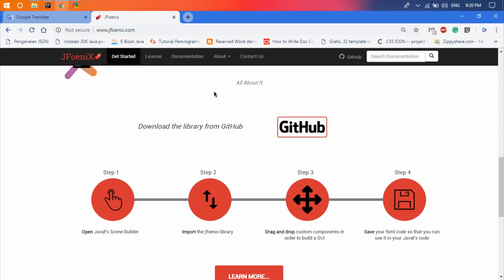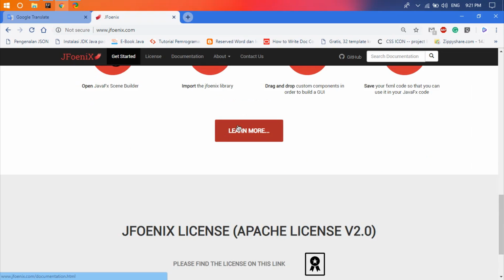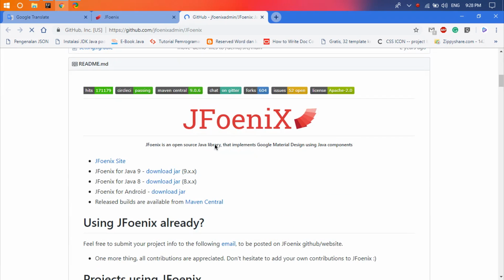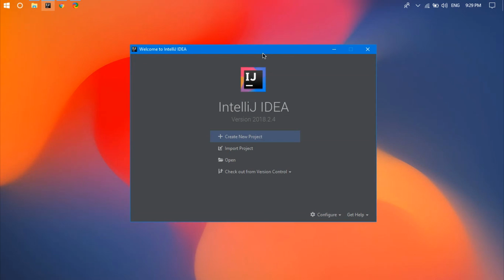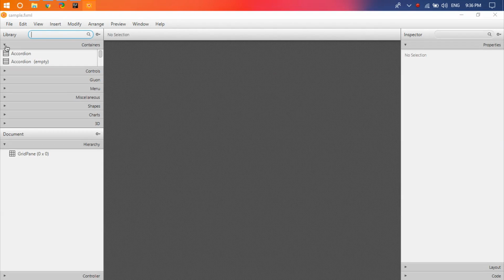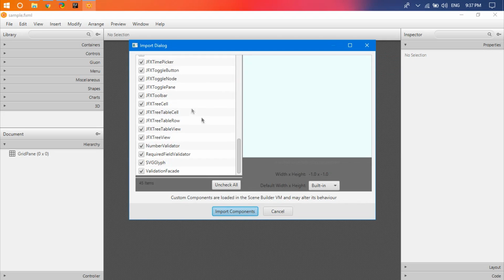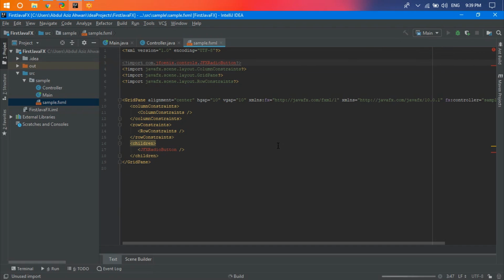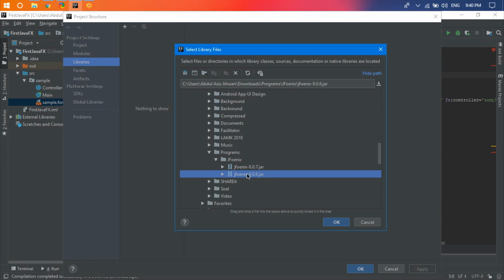JFoenix Java FXML Tutorial - #01 Download & Setup for IntelliJ IDEA NetBeans Scene Builder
Hi guys. My name is Abdul Aziz Ahwan from Indonesia. Today we are gonna talk about JFoenix.
For those you don't know what is JFoenix, JFoenix is an open source java library, that implements Google Material Design using java components.
So with this library we can make our Java FXML User Interface be clean, modern, and looking great.

This playlist to be continue with implementation of JFoenix, so stay tune with me.

▽ GEAR LIST
- Xiaomi Redmi Note 5 Pro
- Lenovo B490